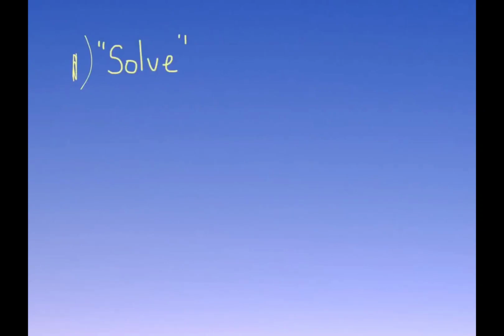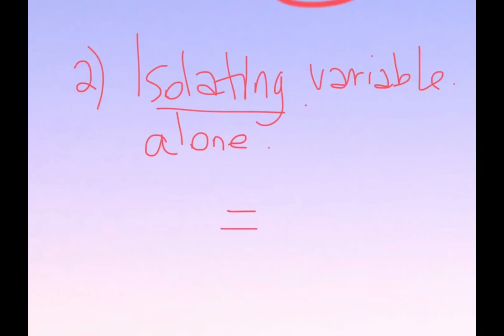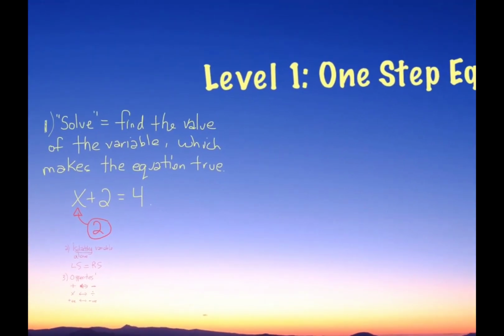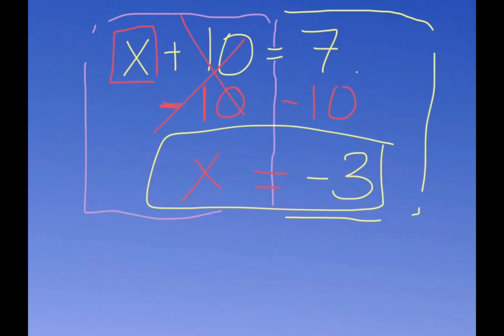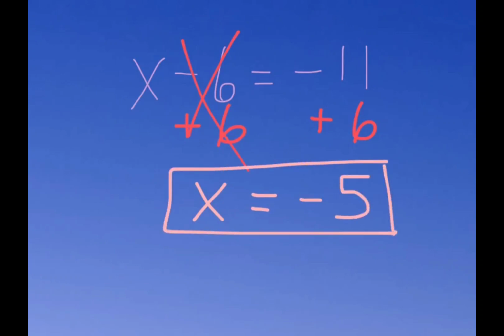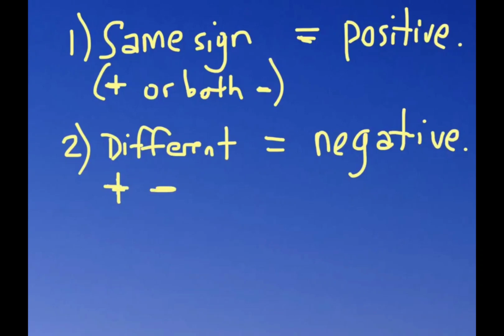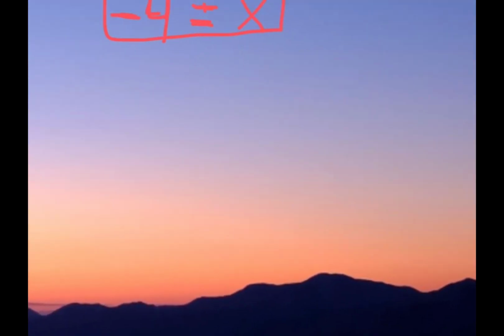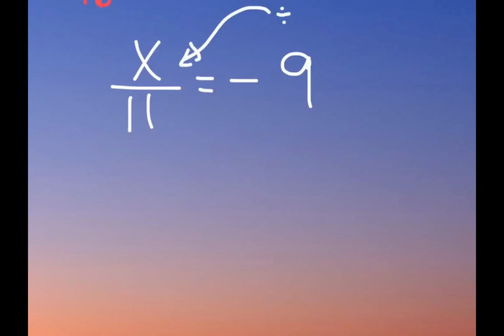Online KWS1 E.M M3:Algebraic Expressions